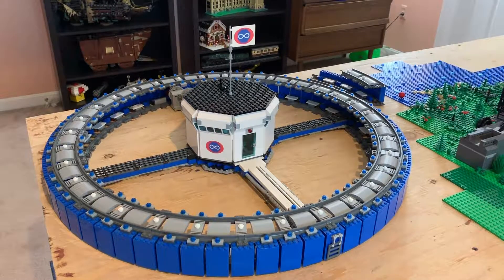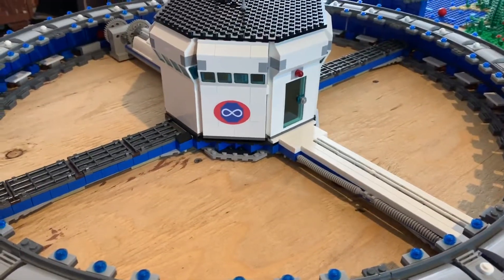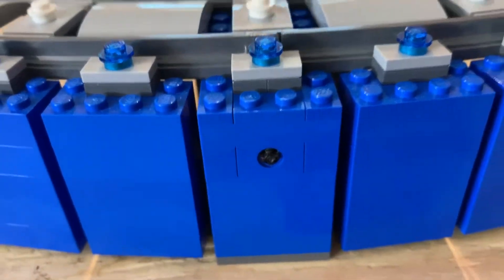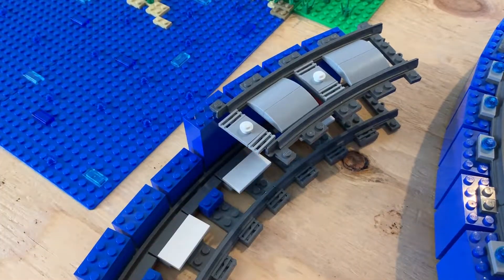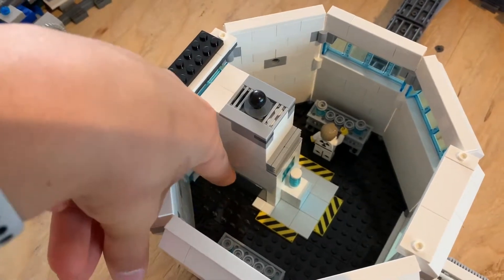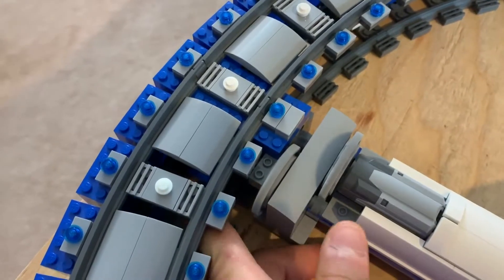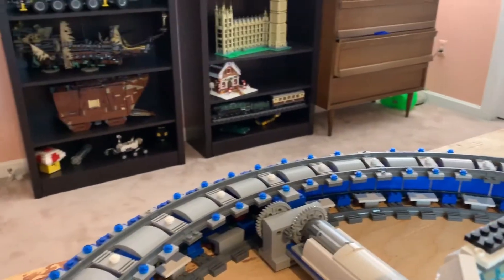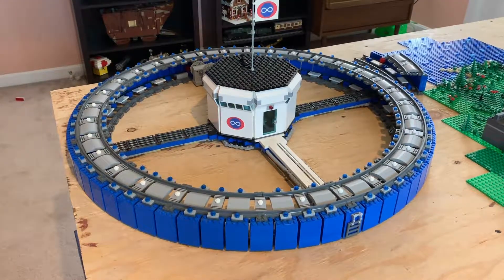Particle Accelerator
One of my favorite buildings is the JackTech Particle Accelerator. In this video I show what the Particle Accelerator does.